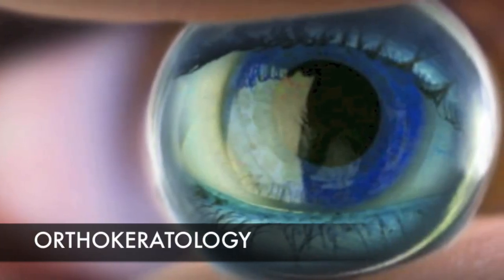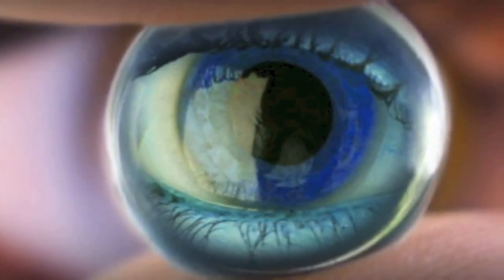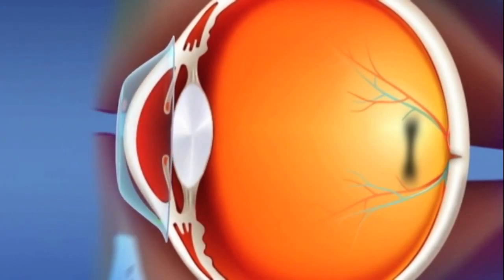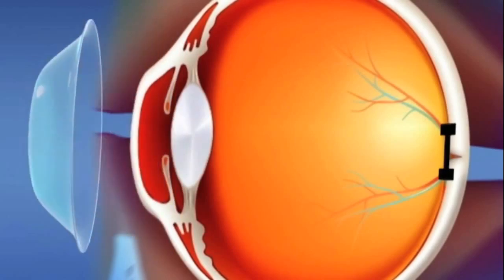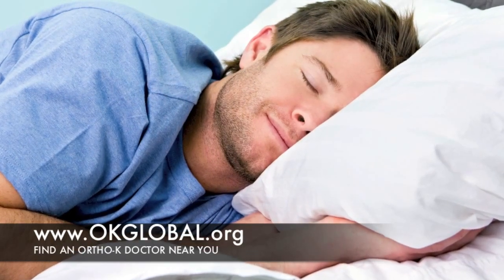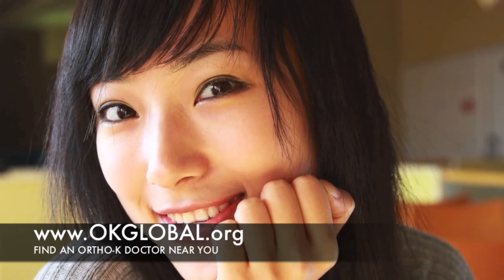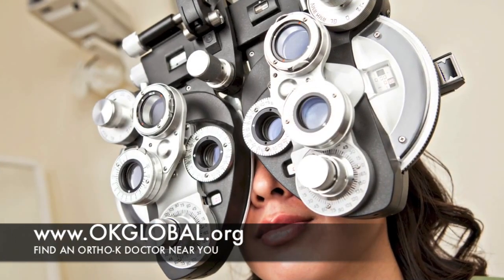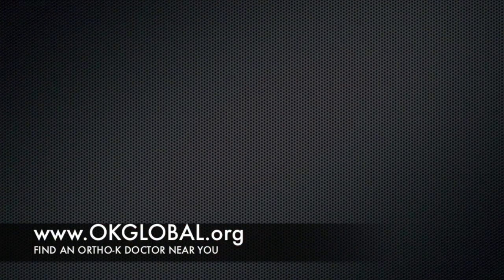What is Orthokeratology? Myopia Control Lenses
What is Orthokeratology (OrthoK)? OrthoK (short for orthokeratology) is a nonsurgical
procedure using specially designed contact lenses to gently
reshape the curvature of the eye to improve vision.

How does Orthokeratology (OrthoK) work? It works each night while you sleep. You put the lenses on when you go to bed and remove them when you wake up. Your vision is clear during the day, without glasses or contact lenses.

Features of Orthokeratology (OrthoK):

Safe and reversible
Uses a unique process that can free a person from glasses or daytime contact lenses
Can prevent a child's nearsightedness from getting worse
Easy lens care each night, even for children
Often the best treatment for nearsightedness, over any daytime lenses

Understanding Orthokeratology (OrthoK)
Our eyes must be in focus for us to see accurately, just as a camera must be in focus to obtain a clear picture. Light, which gives us vision, is focused largely by the eye's front surface or cornea. OrthoK (short for orthokeratology) gently molds or focuses the cornea while a person is sleeping, creating a sharpened image when they wake.

Your doctor will design the OrthoK mold to obtain the change needed to achieve clearly focused vision. When the lens is removed in the morning the cornea begins to return to its original shape but so slowly that good vision is maintained all waking hours. Each night the process is repeated although some find they only need to wear their molds every other night.

The elastic tissue of the eye is not harmed by this daily process. Perhaps an analogy that most of us have seen would be the ridges formed on the ankles by a snug fitting pair of socks. The ridges eventually go away and the tissue remains healthy.

OrthoK is reversible. It is not a permanent alteration of tissue and thus is an excellent Lasik alternative for those reluctant or unable to undergo a surgical alteration of their corneas. To schedule a FREE OrthoK consultation and trial, please

Myopia Control OrthoK offers the first reasonable alternative to increasing
nearsightedness (myopia) and has the potential to actually
control the associated loss of vision for the first time.

Why is Myopia a problem?
Nearsightedness (myopia) is a problem where distance vision becomes blurry, most often sometime during the early school years. This blur creates difficulties with school work and other activities such as sports where far vision is important. The common solution of wearing glasses or contact lenses is temporary as most children will get worse each year, resulting in more blur and thicker lenses. Increased levels of myopia also create increased risks for other eye diseases such as glaucoma and detached retinas. Approximately 25% of the adult population in the United States is myopic and the rate is much higher in some ethnic groups.

Myopia: What can be done?
Preliminary results of multi-year testing show that OrthoK corrects nearsightedness and, in addition, actually prevents children from becoming more nearsighted. This is fantastic news because it means that if you fit a child at a low level of nearsightedness and they stop wearing the lenses years later, the eyes will return to where they were when originally fit, not to where they would have been with years of no specialized OrthoK treatment. A twenty year old ends up with the vision they had when they were ten. This is an amazing finding and is supported by research showing that OrthoK type corrections are able to actually control the shape and length of the eyeball. There are no guarantees in health care. Individuals and results will vary. But doctors are finding patient after patient who are not becoming more nearsighted. The potential benefits to those individuals are profound.

Myopia: Do other methods of control work?
Because the science behind myopia development has only recently been determined, many unsupported claims of prevention or cures developed over the years. Various techniques have been advocated, varying everywhere from rubbing the eyes, staring at the sun, wearing bifocal glasses, avoiding reading and eye exercises. Some of these ideas are dangerous or blinding and all of them fail to help a great majority of those trying them.

OrthoK works and it works very well. There is only one other proven technique: the use of a specific prescription eye drop that paralyzes eye muscles, making the person unable to read without glasses, unable to tolerate bright light and prone to significant side effects from the drops themselves.

OrthoK is the only proven, reasonable method to significantly alter the progression of myopia. Overnight treatment. Daytime freedom.